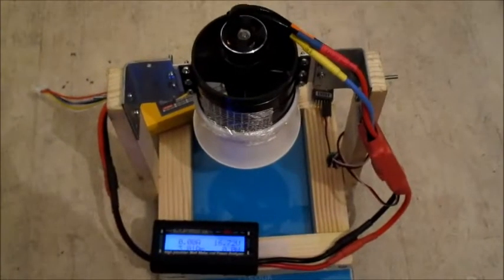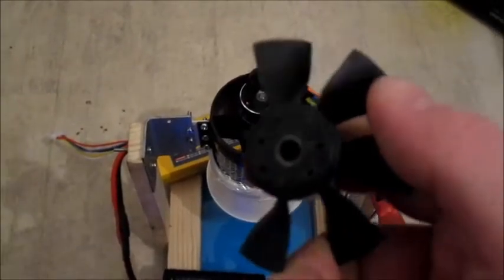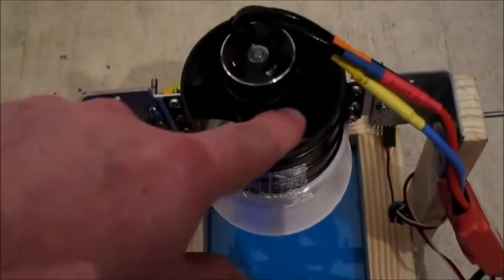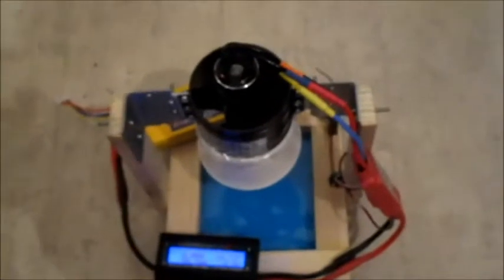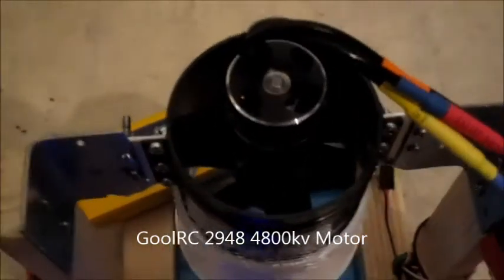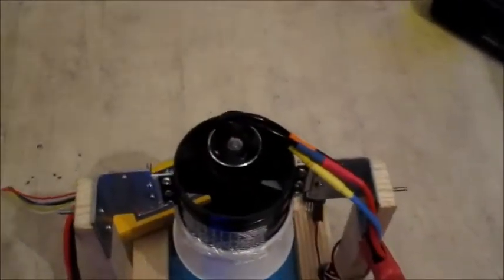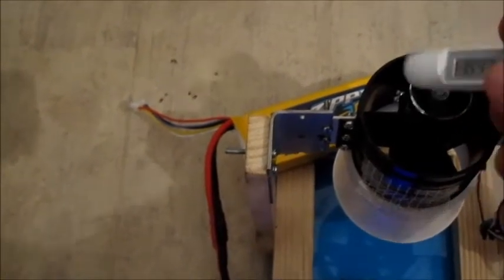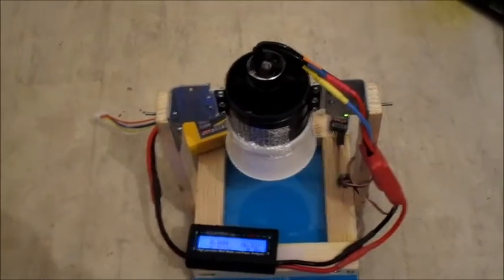Worlds most powerfull 64mm EDF on 4S GoolRC 2948 4800kv Motor test of the Week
Amazing combo. Haoye 64mm edf housing RC Lander 5 blade rotor and a GoolRC 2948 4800kv brushless inrunner motor from ebay